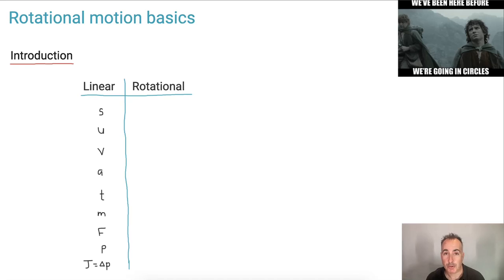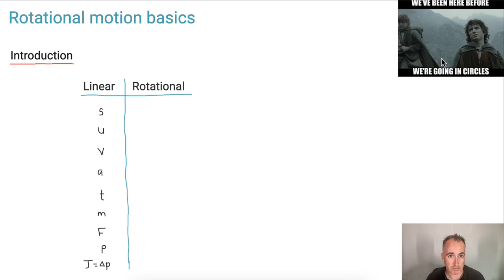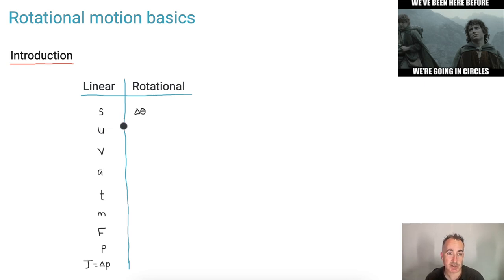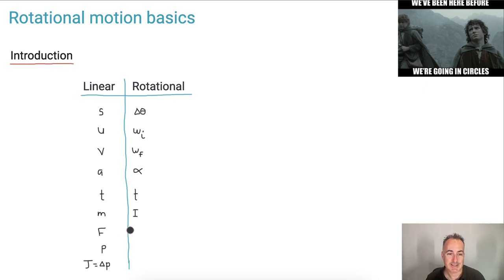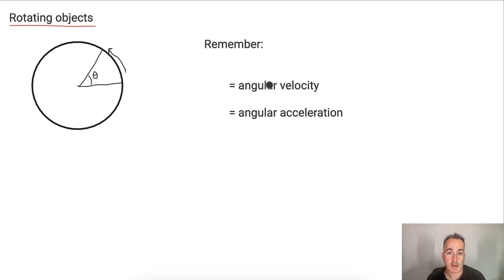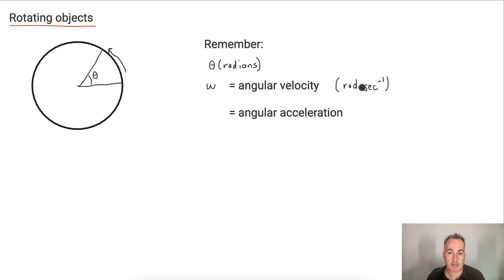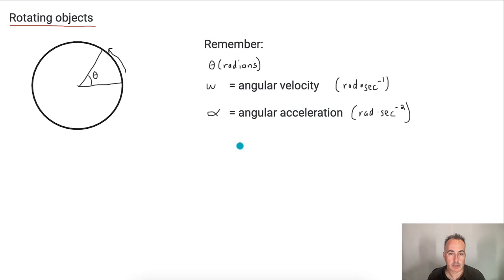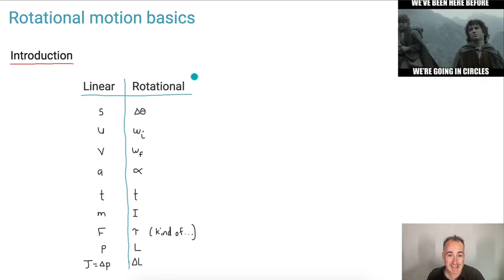HL Rotational motion basics [IB Physics HL]